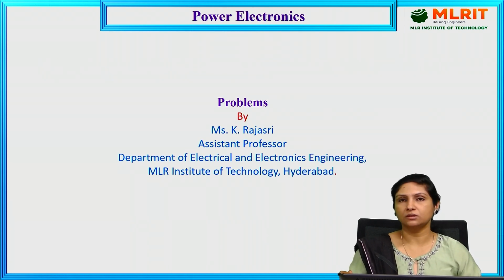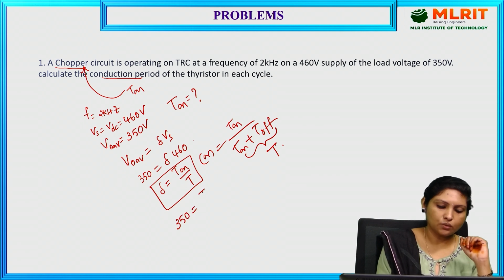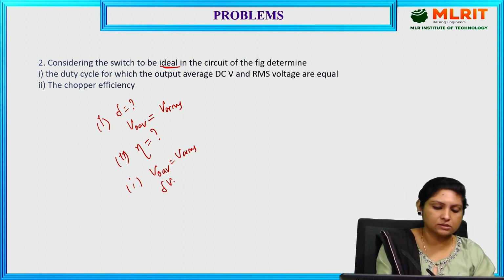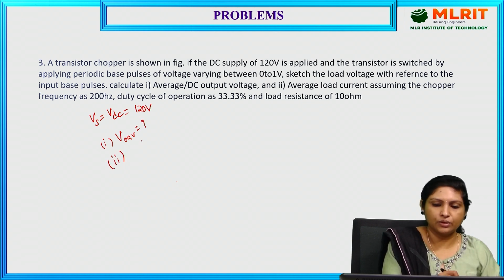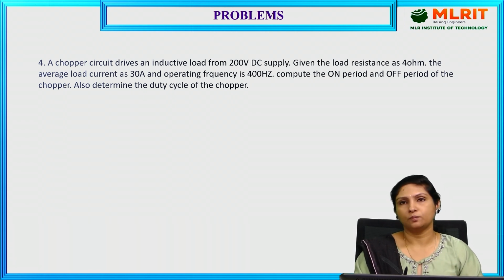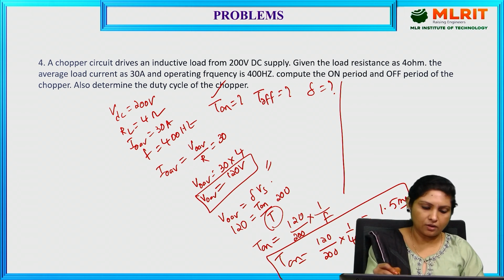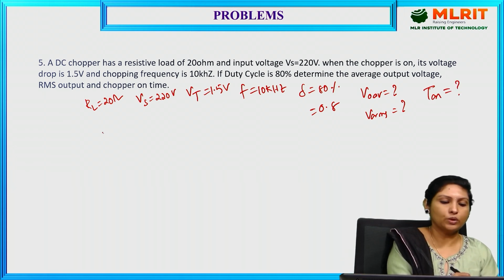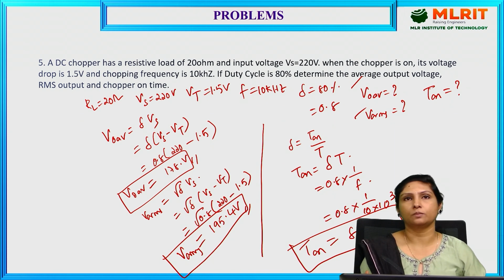LEC52| Power Electronics | Problems Based on Choppers by Ms. K. Rajasri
Assistant Professor,
Hyderabad.